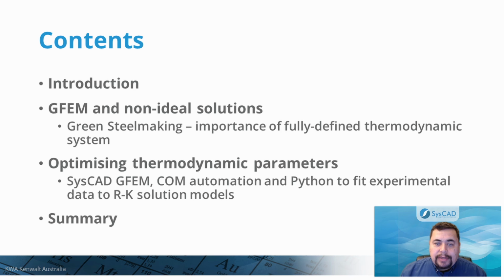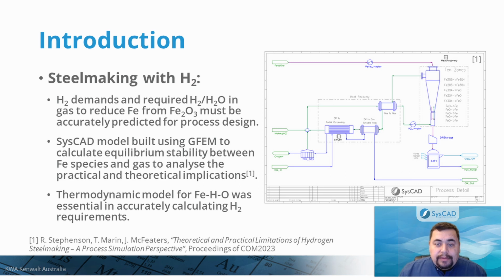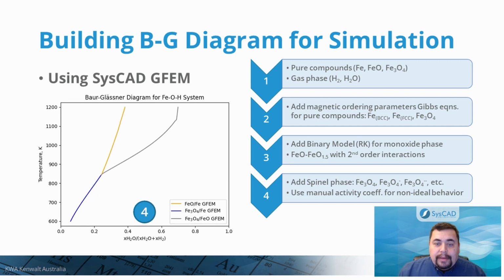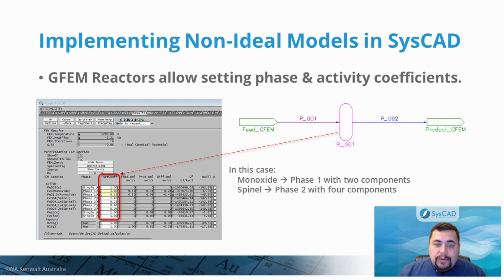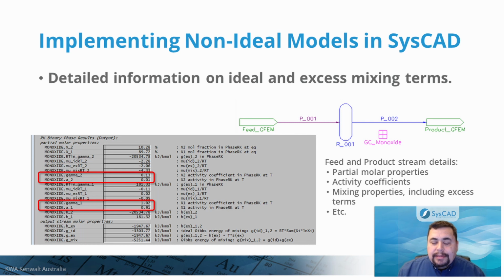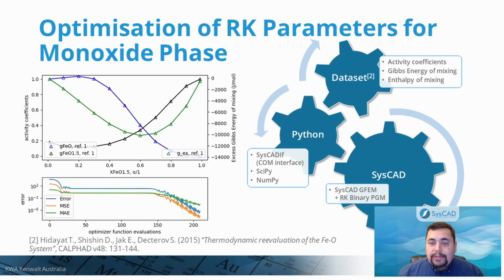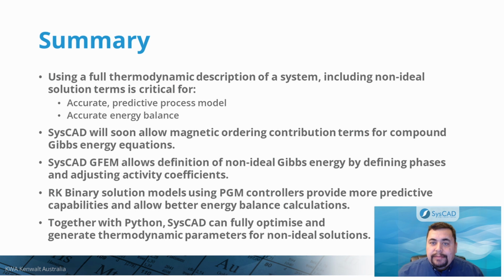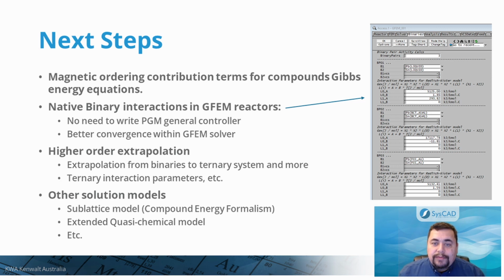Modelling Non-Ideal Binary Solutions using SysCAD GFEM and Optimising Solution Parameters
SysCAD GFEM (Gibbs Free Energy Minimisation) is capable of handling multi-component and multi-phase systems, but currently doesn’t natively support solution and mixing models found in high-temperature applications. To achieve more accurate energy balance and precise phase equilibrium predictions, we describe why using full thermodynamic data is necessary. Additional functionality to model non-ideal binary solutions in SysCAD is demonstrated as a crucial step towards modelling complex thermodynamic systems with increased accuracy and predictability.

Presentation by Tanai Marín of SysCAD. First presented at Ex Mente Pyro Community Day as part of Pyro Week 2023, 20 April 2023

Design | Operate | Optimise